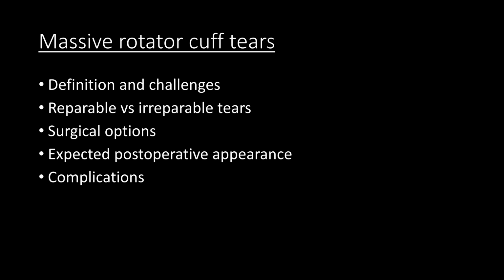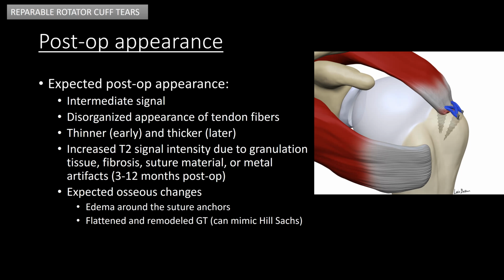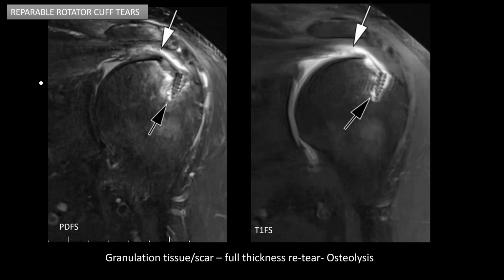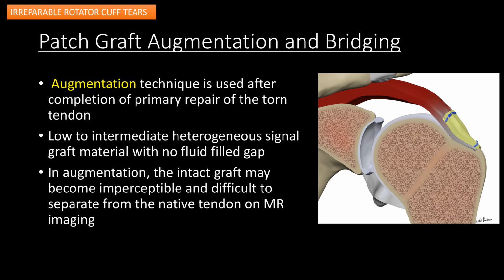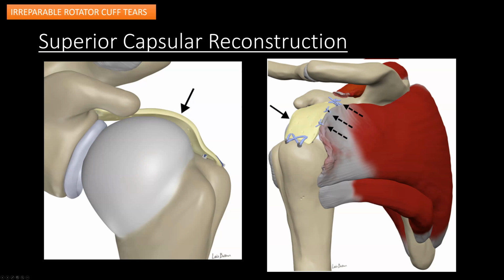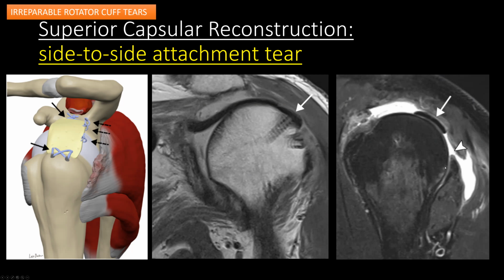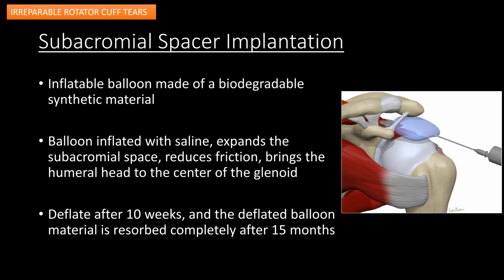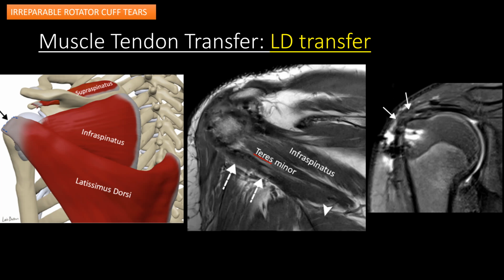Emory MSK E-Lecture Series - Dr. Mohammad Samim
Dr. Samim of the New York University School of Medicine provides information about MRI of Massive Rotator Cuff Tear Repair

Topics covered:
- Definition of massive rotator cuff tears
-  Reparable vs irreparable tears
-  Surgical options
-  Expected post-operative appearance
-  Complications
-  Much more!

Thank you Dr. Samim!